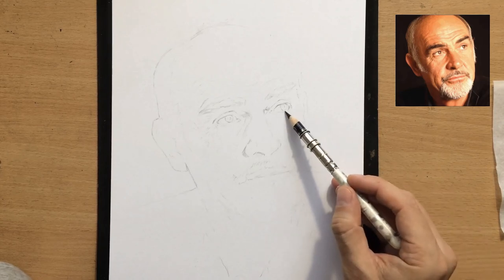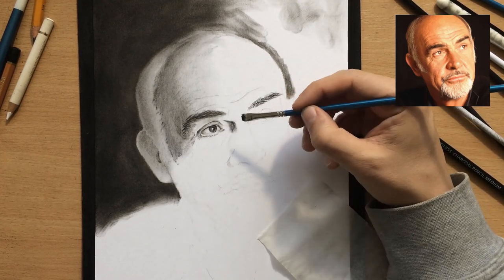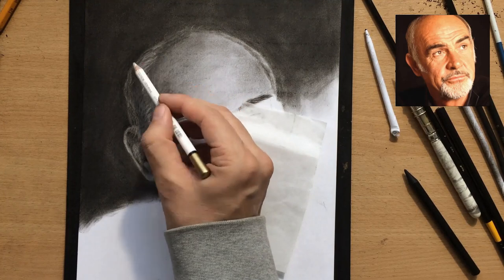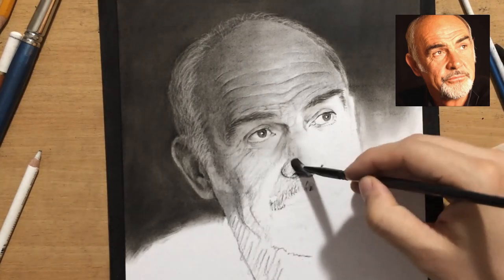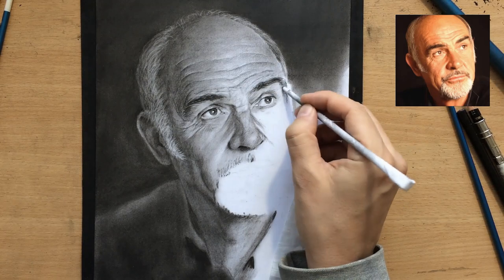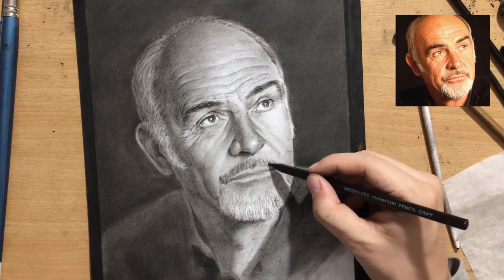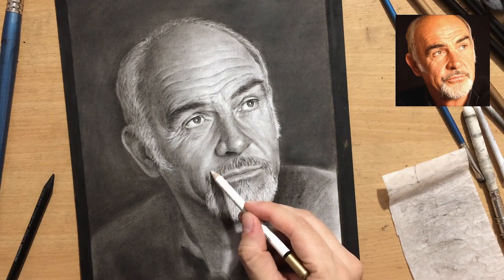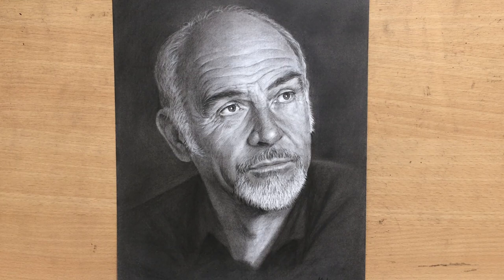Sean Connery Charcoal Portrait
My  charcoal drawing of Sean Connery.